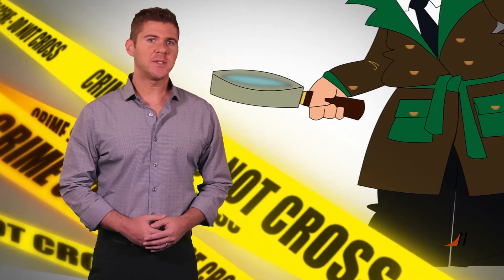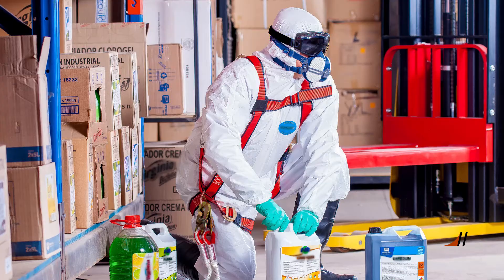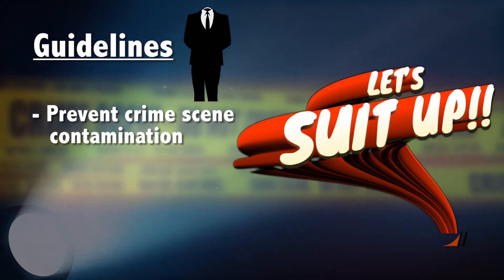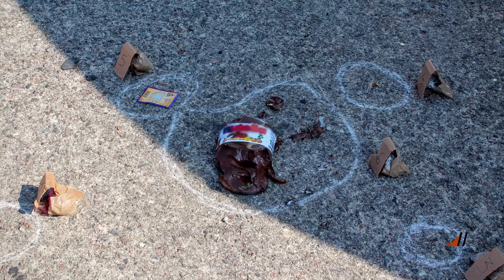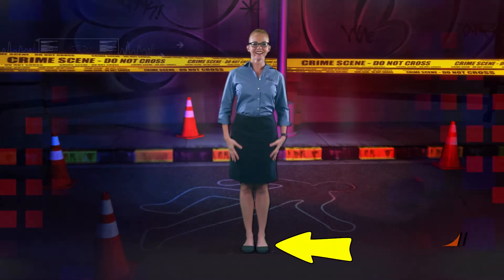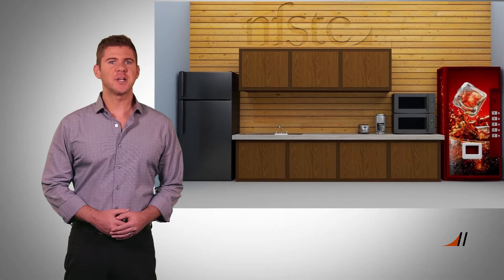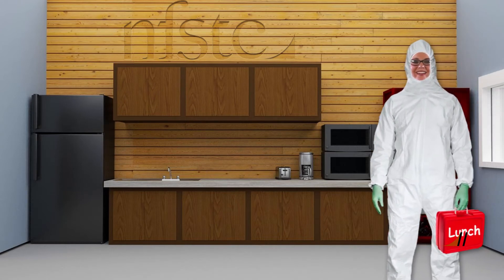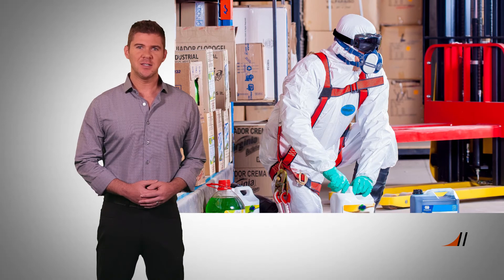Faxurensics | Case #14 | PPE Dressed for Success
Just how important is the protective gear worn at a crime scene?